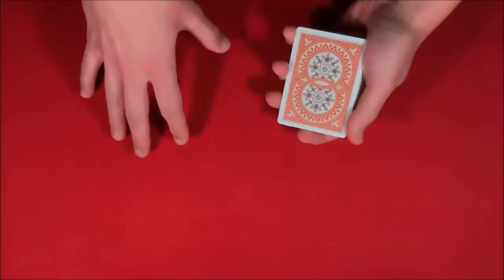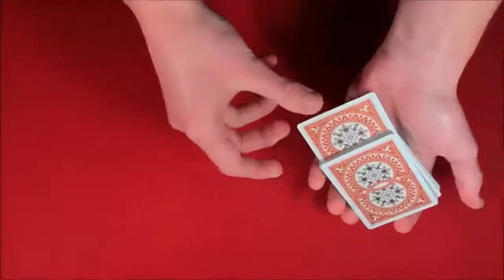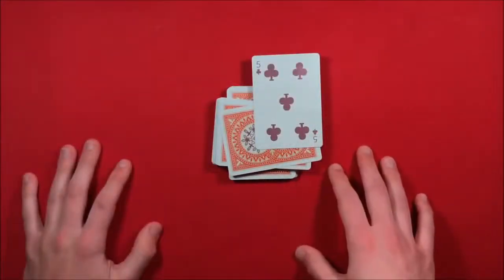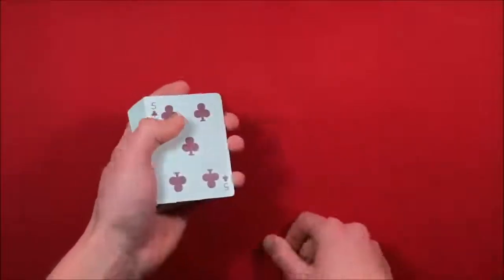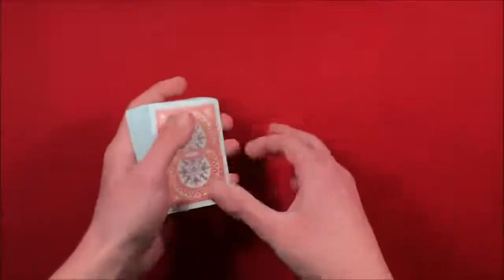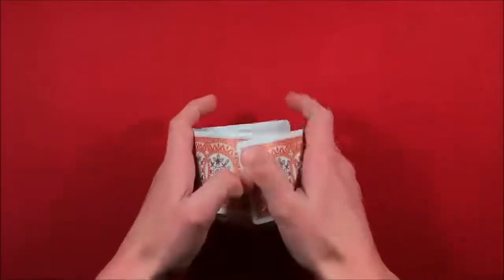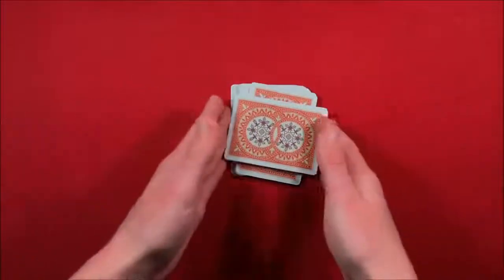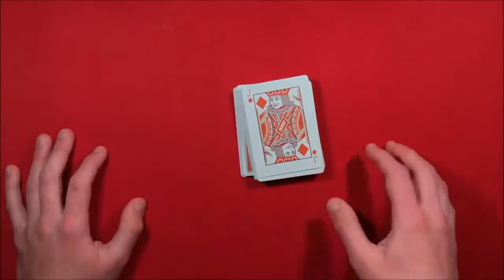Absolute Best Card Trick for Beginners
Welcome, all 🙏... Watch videos on our channel. Also, For your enjoyment. For the day to day, watch these videos join us .. Post your ideas. Thank you for your support.